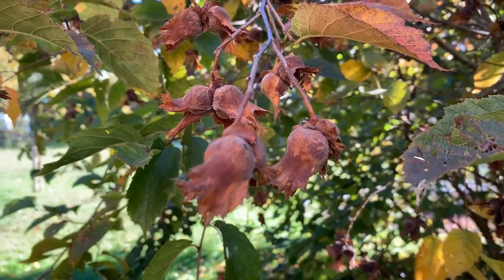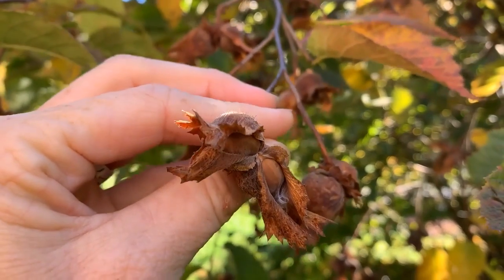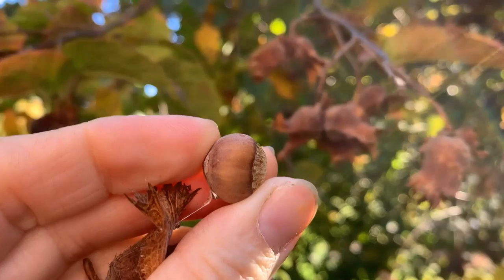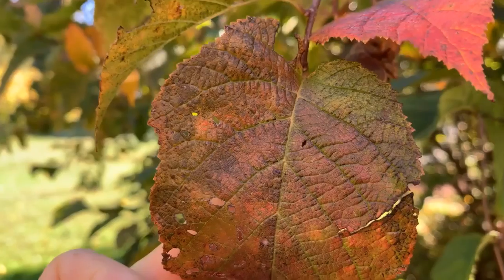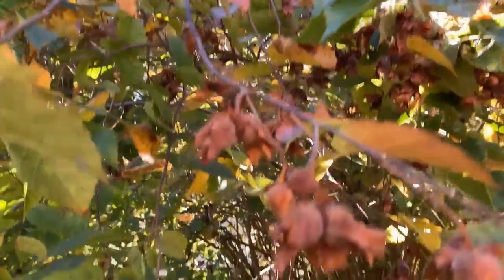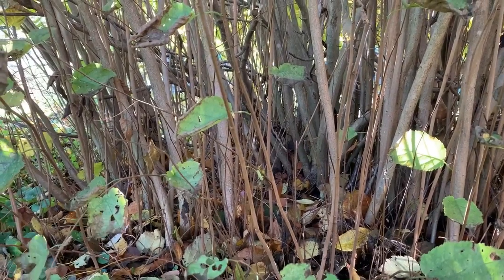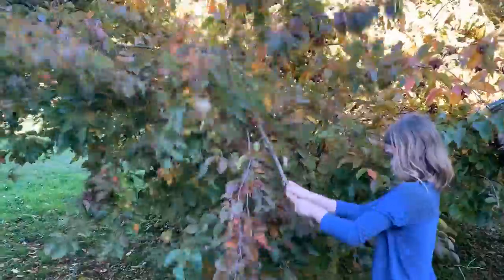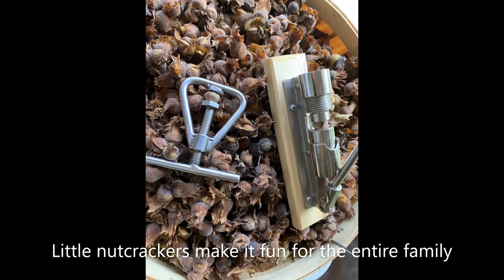American Hazelnut Trees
Naturalist Jenny from Shawnee State Park gives us an in-depth and up-close look at the American Hazelnut Tree and its unique looking fruit in this educational video.